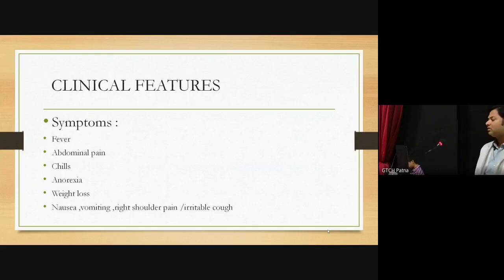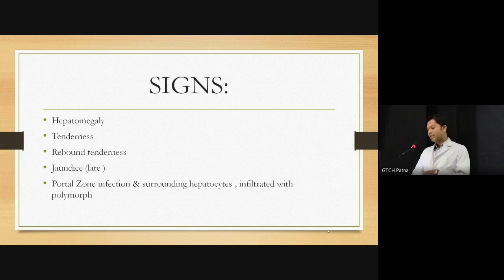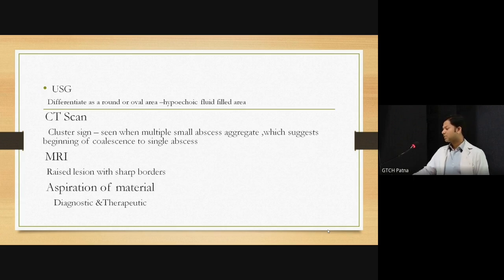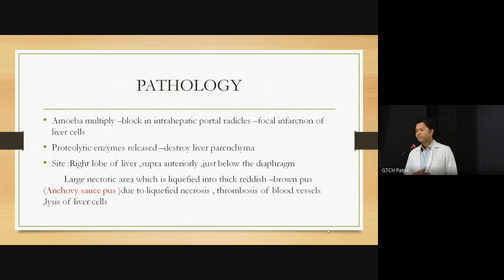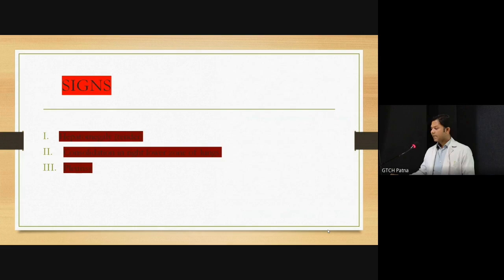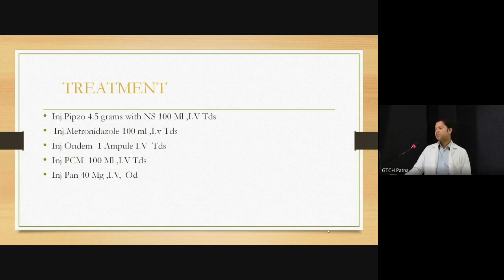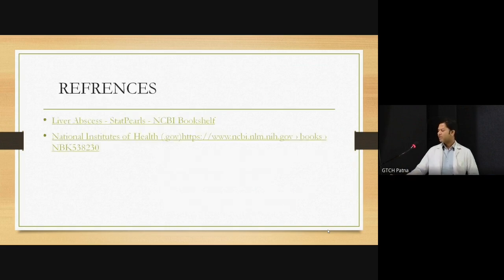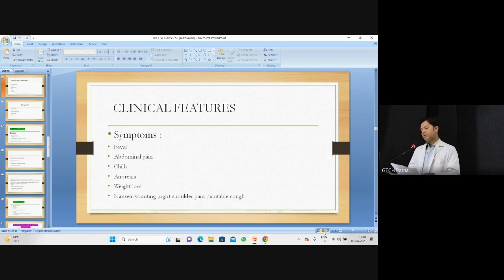Liver Abscess I Dr. Tanweer Alam, PG Scholar, D/O Mahiyatul Amraz, GTCH I NCISM 2/2